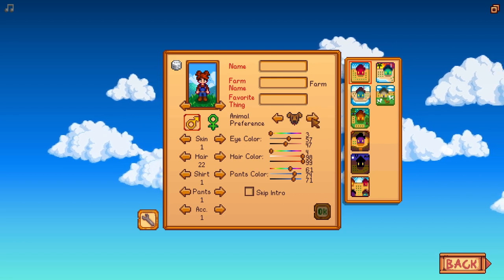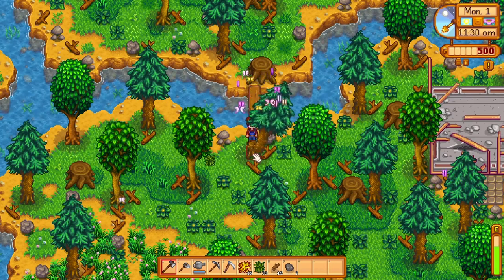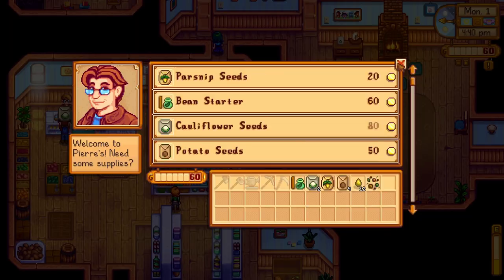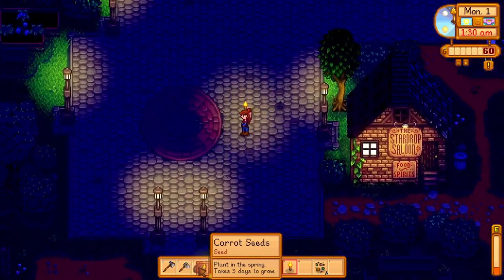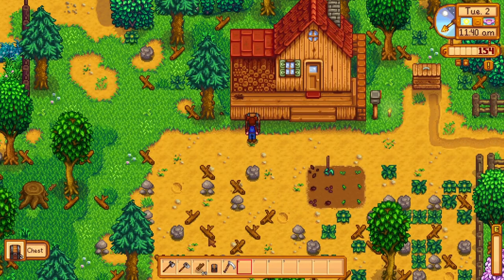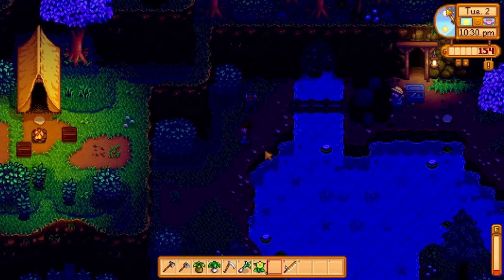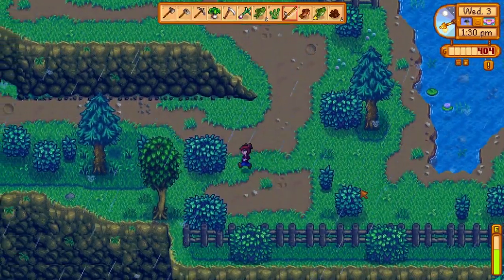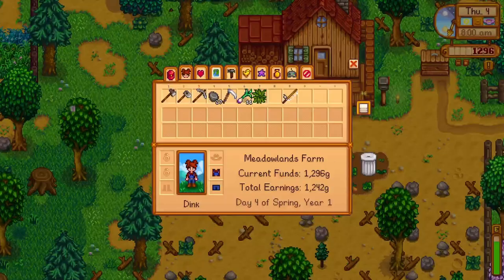Let's Play Stardew Valley 1.6 - Days 1-4 Extended Episode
My first 4 days of a relaxed 1.6 playthrough.
I'll be posting extended multi- day episodes as long as I can, then pull back to  a regular schedule.